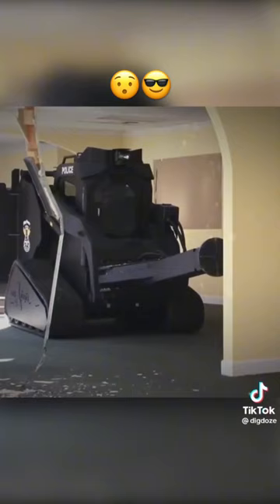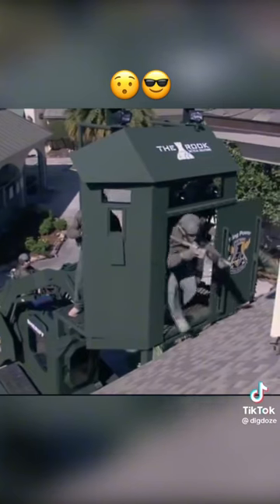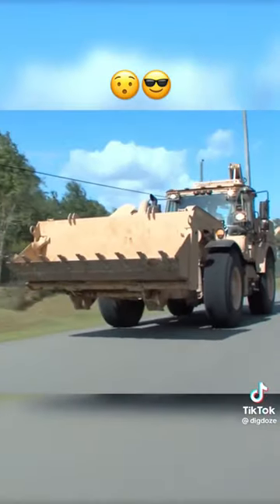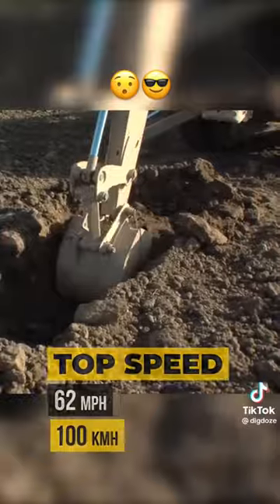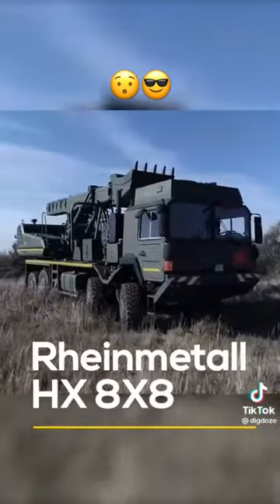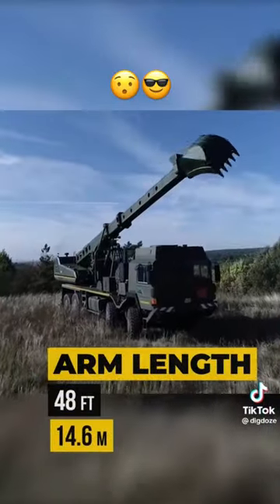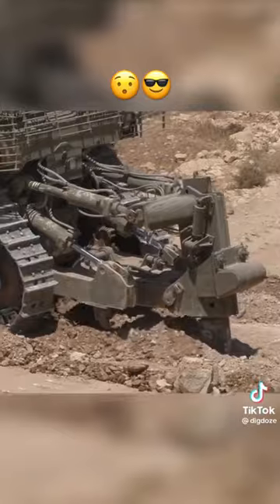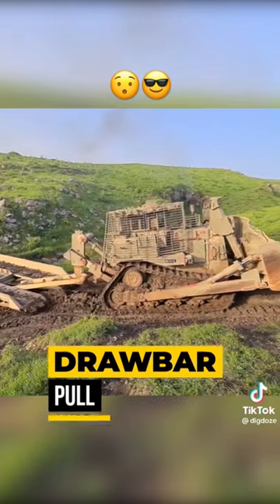military. Would you buy one if so which one.